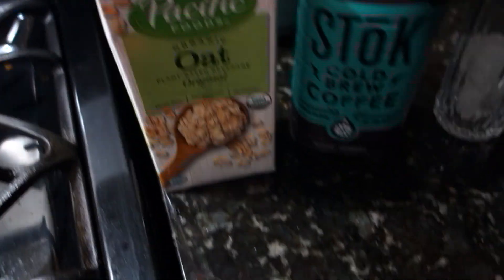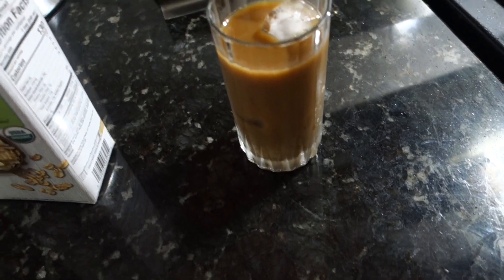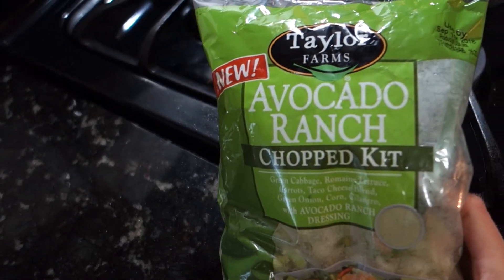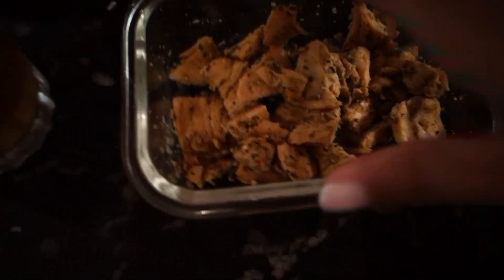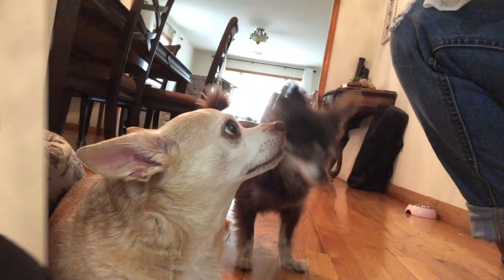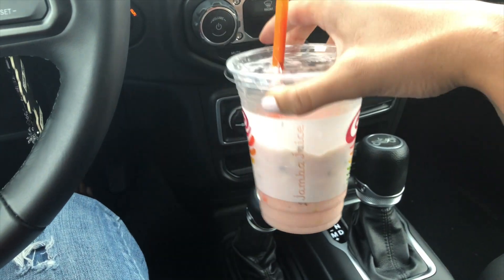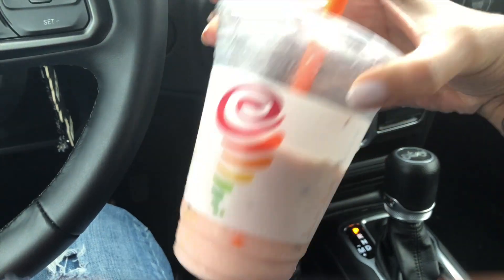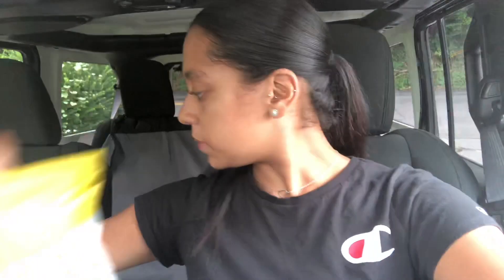VLOG | WHY I LEFT MY HOME & RANDOM CAR CHATS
Hey guys! In this video I will be talking about the reality of a new grad looking for a job and how stressful it can be. I also, show you guys little bits of my day & mostly ramble lol. I am very raw and real in this video. I hope you guys enjoy it  and have a wonderful day or night where ever you are.
-Bri